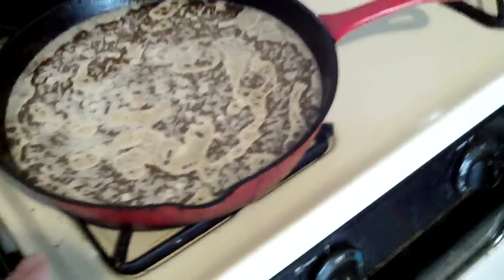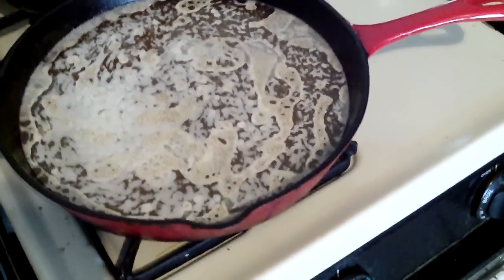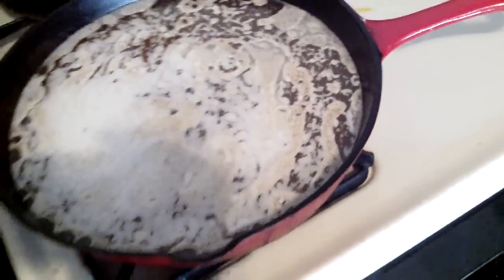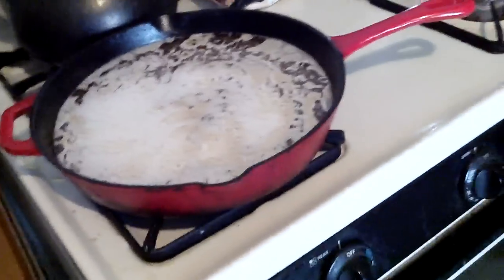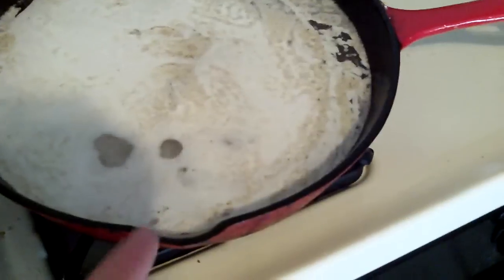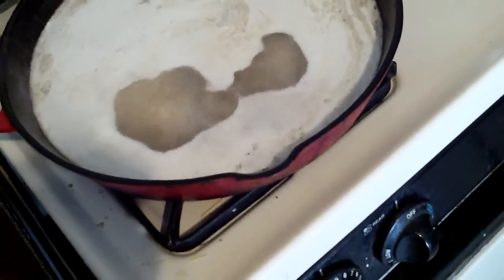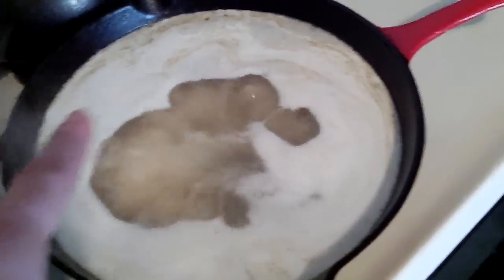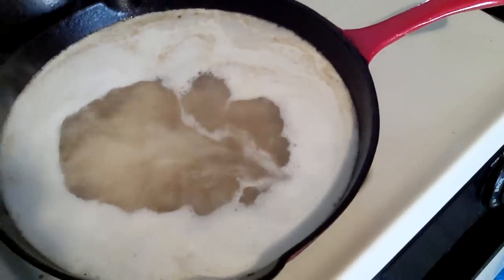Cleaning tip #4-easy step for cleaning pots and pans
I learned this from my hubby, Payton. :) It works awesome for me, so give it a try.